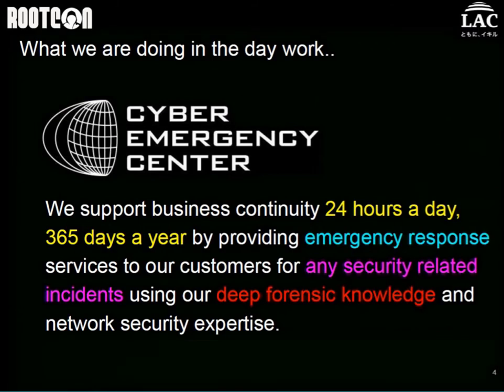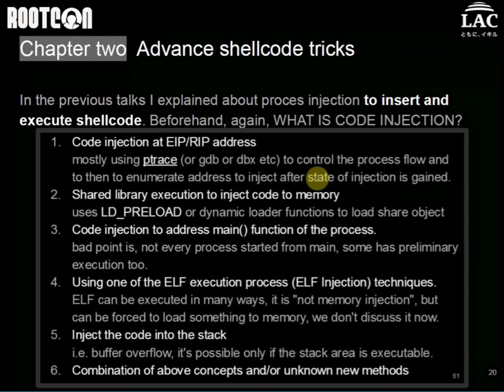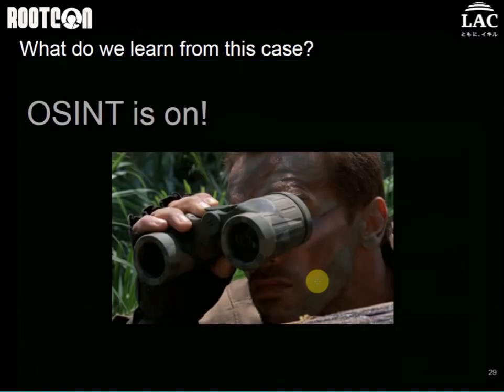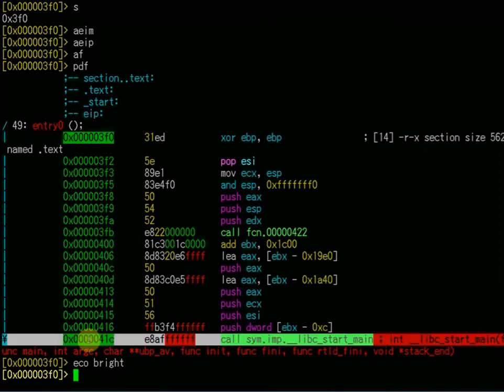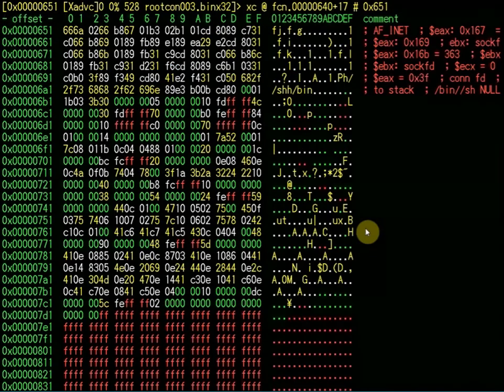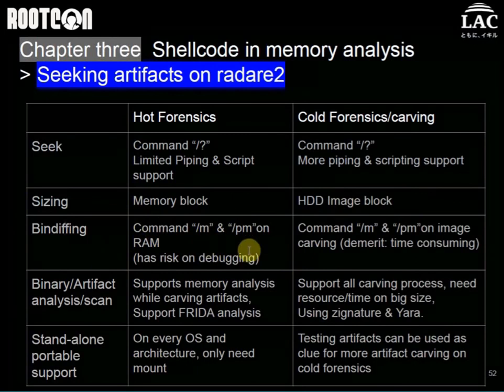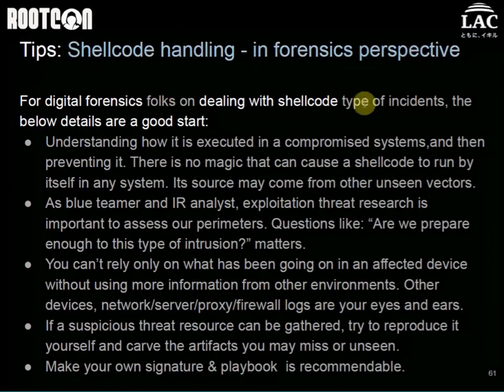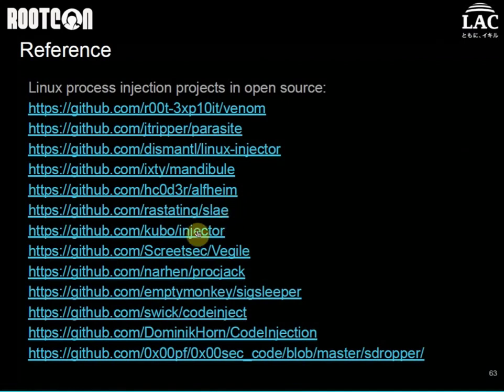ROOTCON 2020 (unixfreaxjp) - "A Deeper Driving into Shellcodes"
Correction: In 10:28 (page 21) Assembly lang line 3 supposed to be: EDX holds the RWX permission, not ECX.